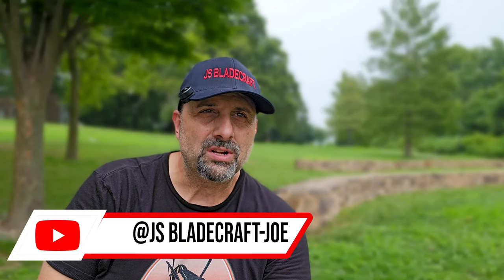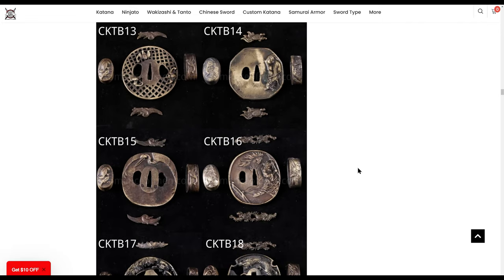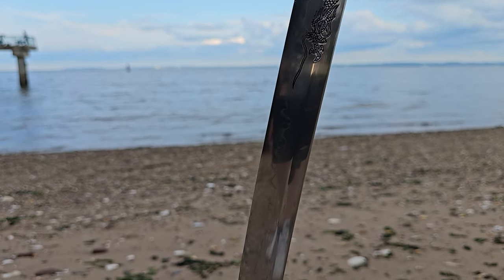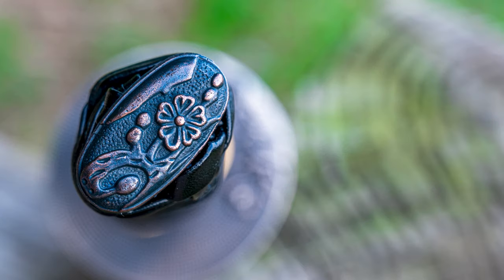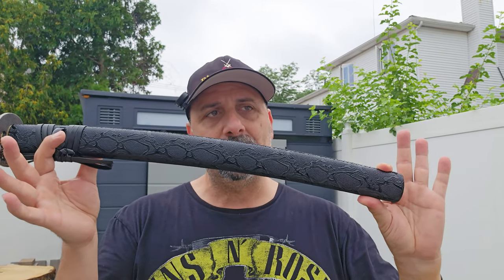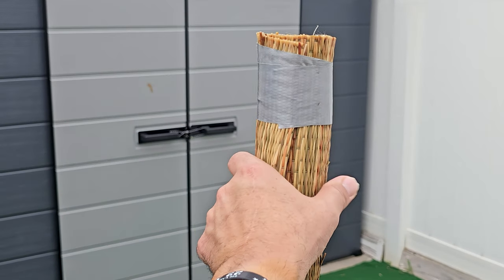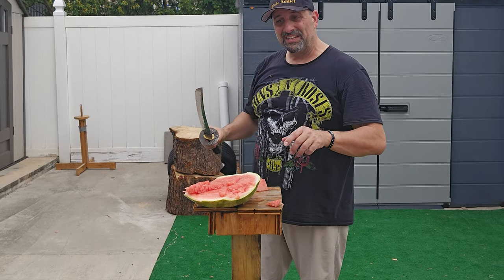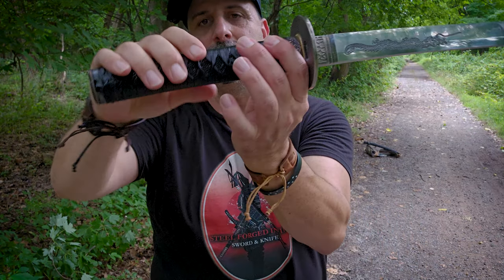$170.00 BLACK MAMBA WAKIZASHI FROM ROM.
A Full comprehensive Review of originally a Sample Custom Wakizashi I chose from @romanceofmen820 that ended up  naming and is know a stocked and on direct order on their site, see below link.

Items requested of this build, all other standard.
-CKSY054 Saya, -T10 with True Vivid Hamon , -With Double BoHi, - Tsuba  CKTB54 , - Habaki  CKHBK16, - Leather Black ITO,-Black Samegawa,

Respect & appreciation for our active Military & Armed Forces